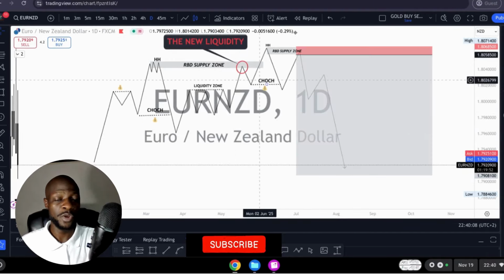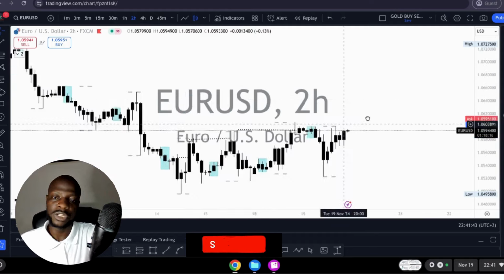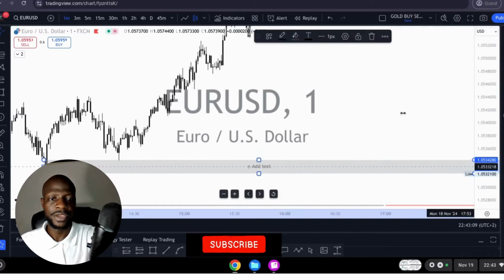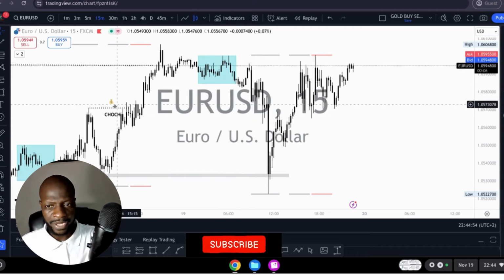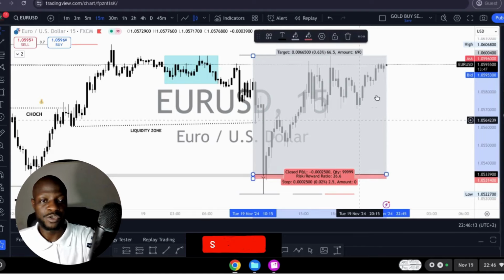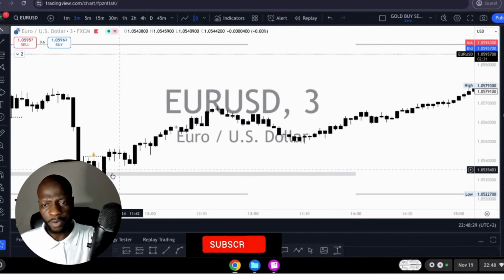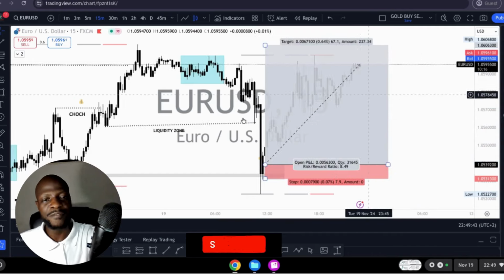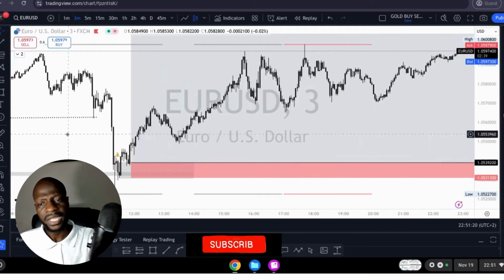The New Smart Money Concept: Why Old SMC Is Now Liquidity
The Smart Money Concept (SMC) is evolving, and in this video, I break down how the old SMC is now viewed as liquidity. Discover the latest strategies and insights into how institutional players manipulate the markets and what this means for retail traders. I’ll explain the shift in understanding, new trading techniques, and how you can adapt to stay ahead in the Forex game. Whether you're a beginner or an advanced trader, this video will revolutionize your approach to SMC. Watch, learn, and take your trading to the next level!